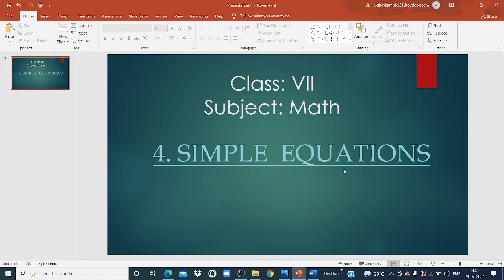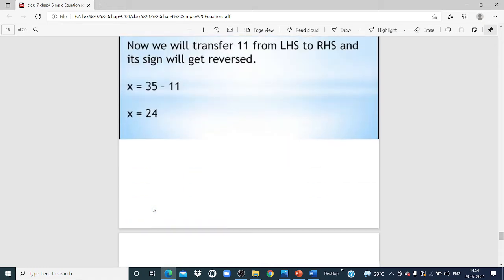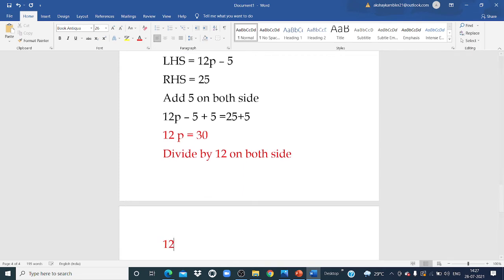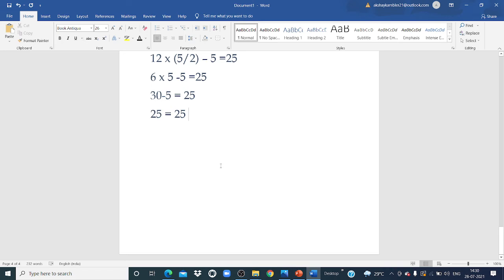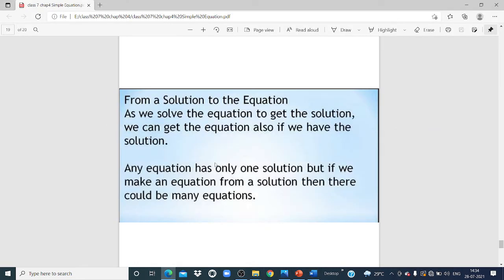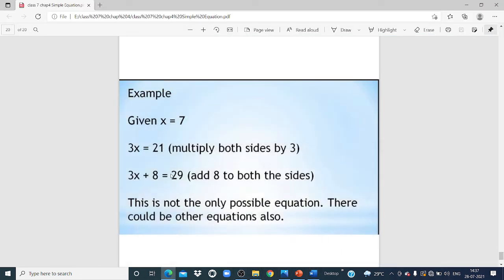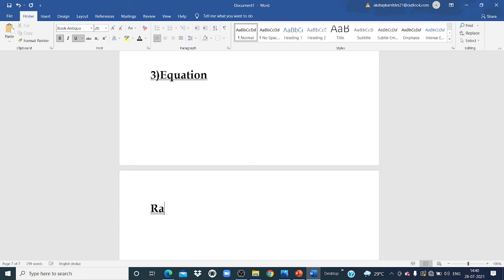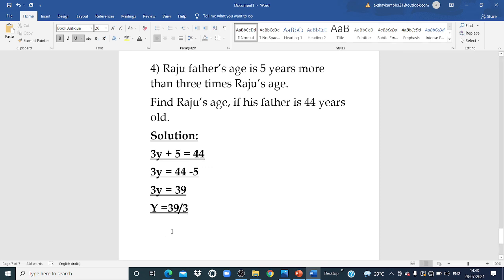CLASS 7 SUBJECT MATH CHAPTER 4 SIMPLE EQUATION SESSION 3